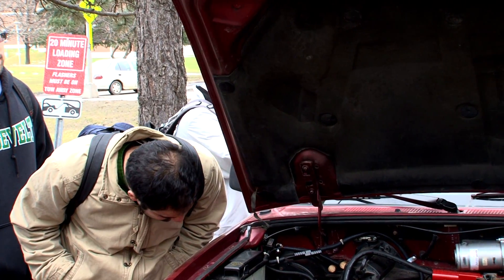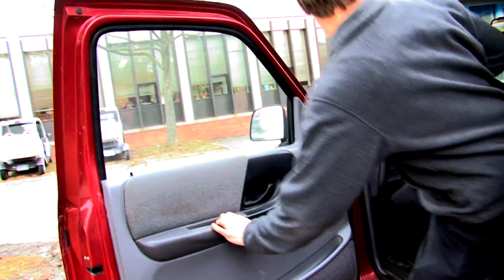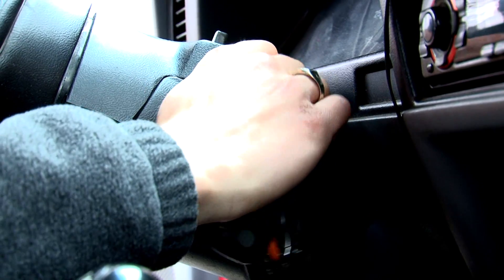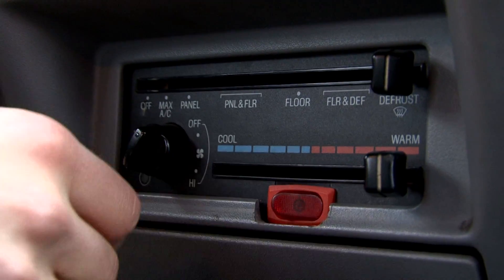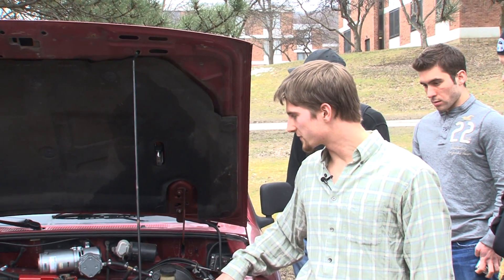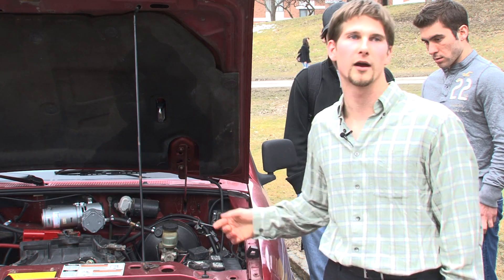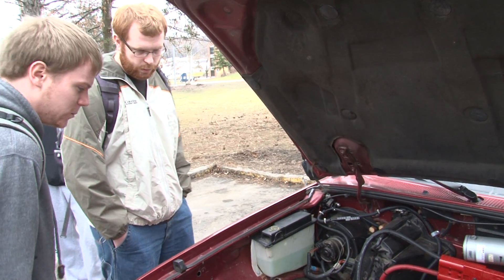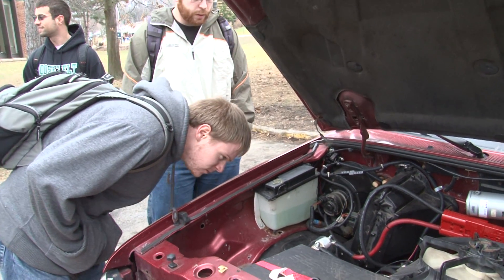Nuts and Bolts of an Electric Truck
Joe Weiss, a Binghamton University PhD student in the Watson School of Science and Engineering and Applied Science, took his 1993 Ford Ranger truck and transformed it into an electric vehicle. Great for everyday commutes that are within 50 miles, Joe's now battery-powered truck can travel up to 65 mph. He spent about $10,000 converting the vehicle and estimates it will take up to 10 years to make back that investment with the money he'll save on gas. Weiss is already thinking about upgrading components; but in the meantime, he simply plugs it in at night and it will be ready to go in the morning.